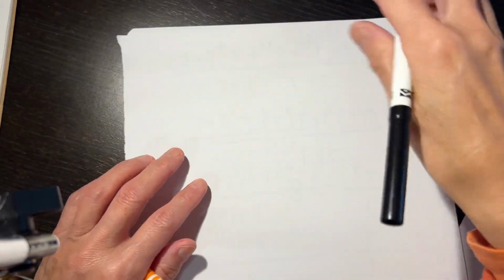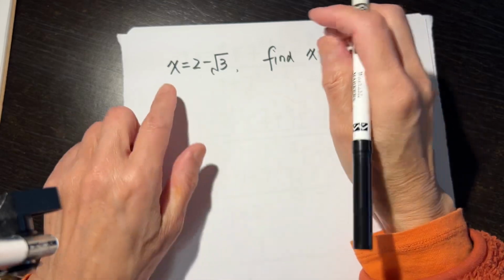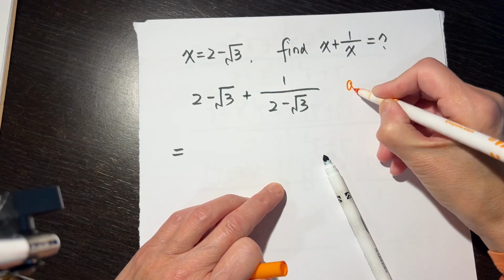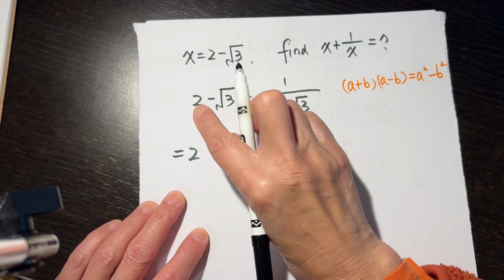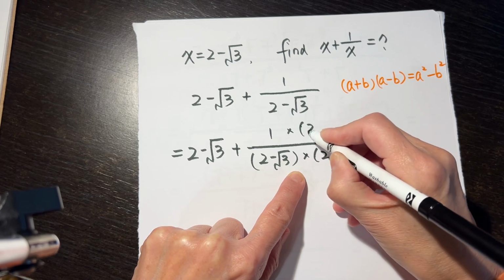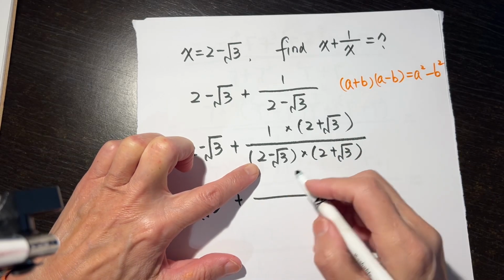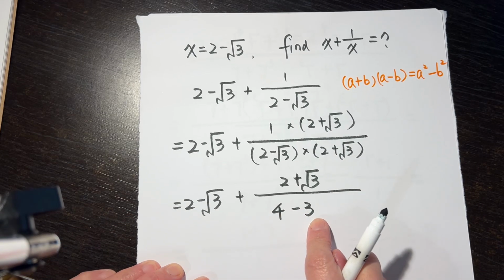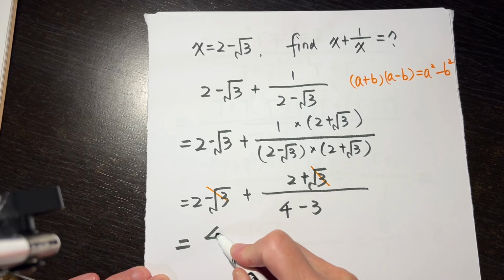Math asmr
Here is the recipe for you to try at home:

Here is the extra cream rice pudding in my etsy shop: